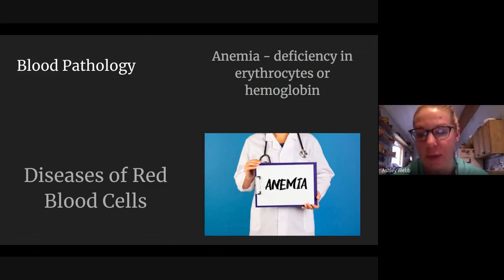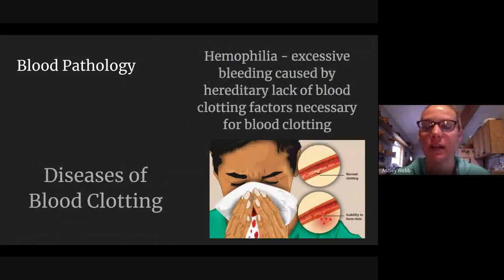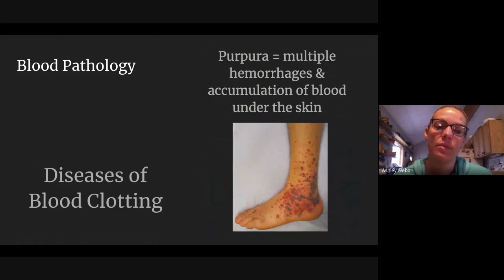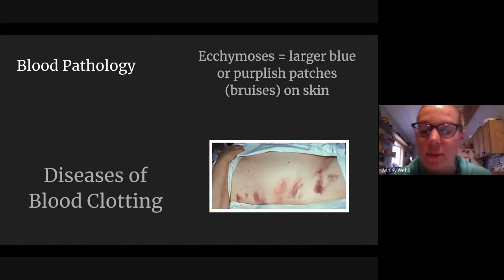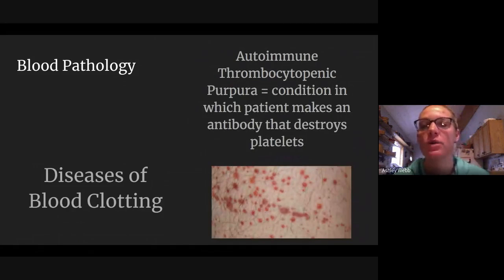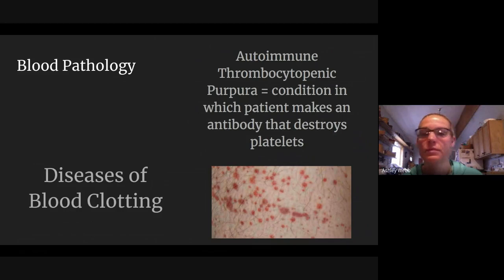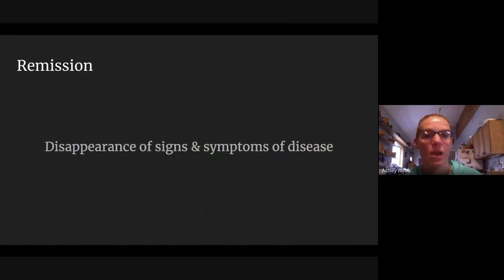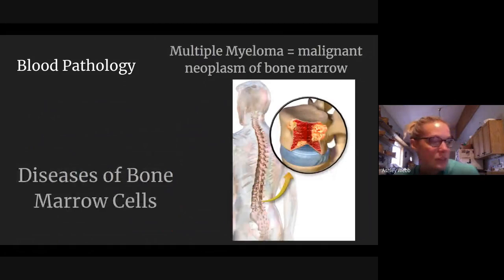Med Term Blood Pathologies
Discusses pathologies of blood